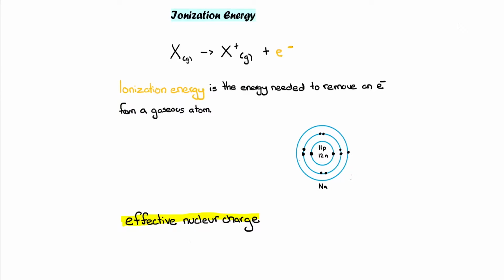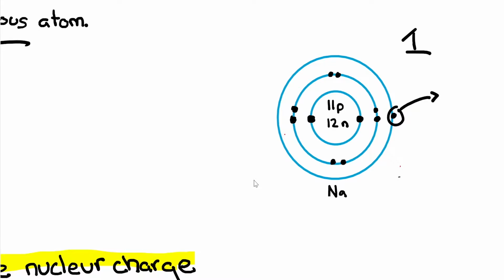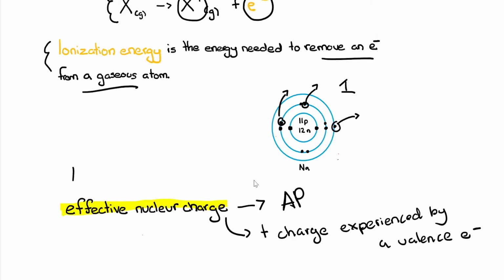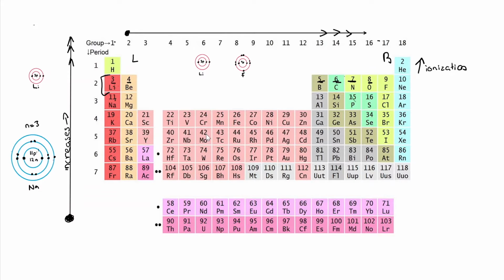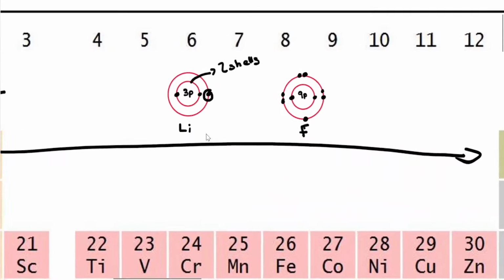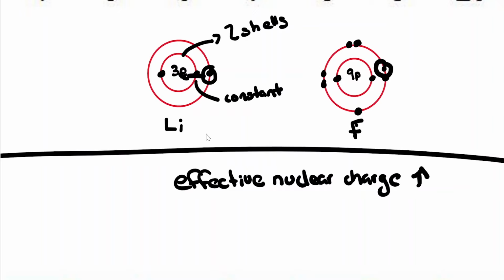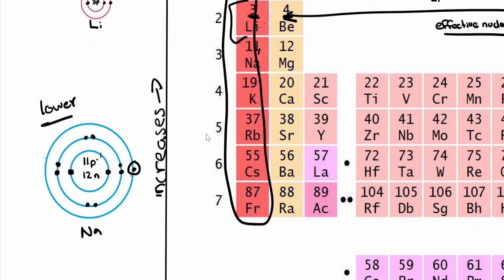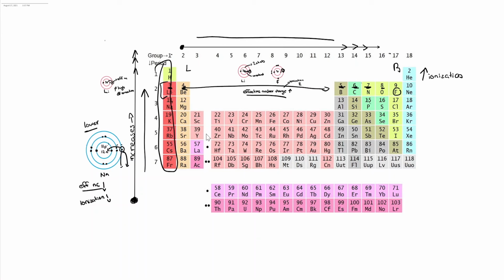Ionization Energy Trends || Periodic Trends || AP Chemistry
In this ADCademy video, we discuss ionization energy, what it is, and trends in the periodic table. We also discuss effective nuclear charge, and how these trends can be explained on a subatomic level.

ADCademy is an organization that assists high school students in a variety of school subjects, such as chemistry, physics and mathematics. We cover material in the Ontario Curriculum (SCH3U & SCH4U) as well as the respective AP Courses.

VIDEO REQUESTS?